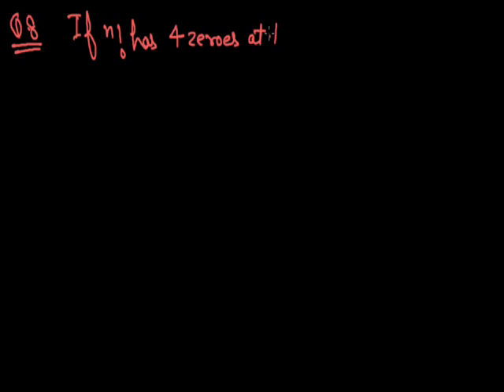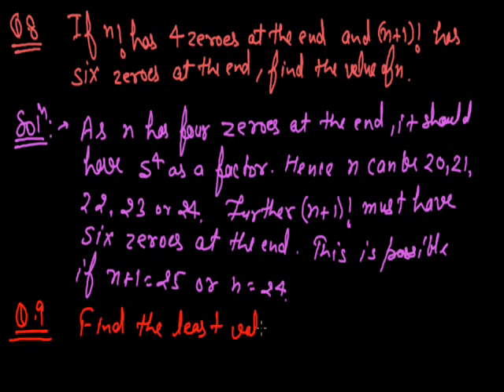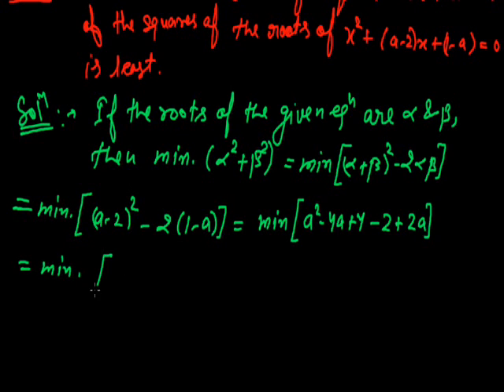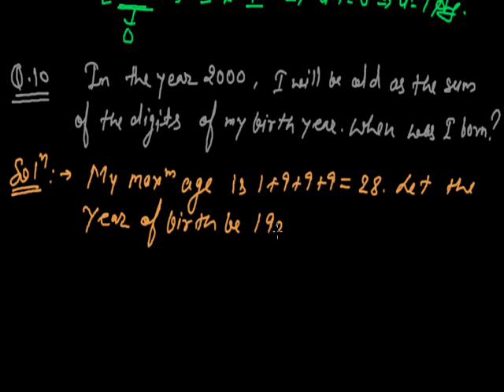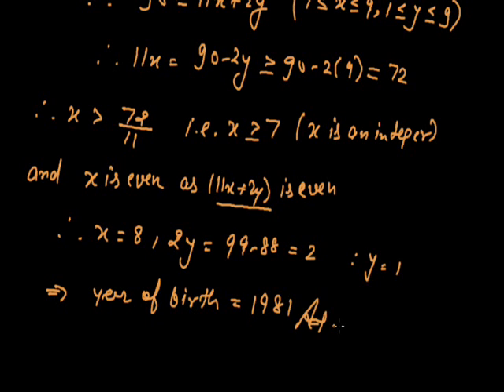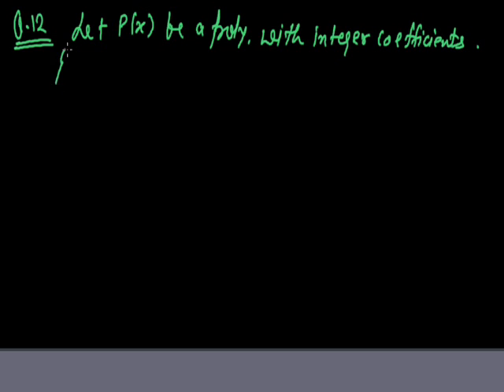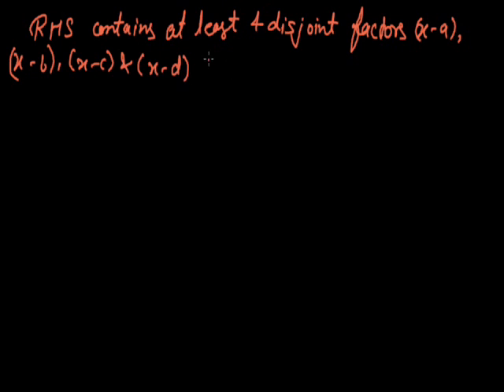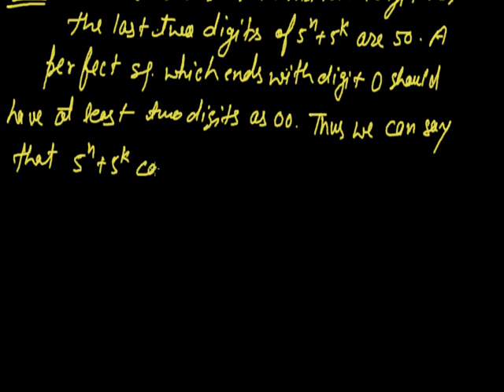Algebra 007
Daily practice problem Grade IX-NMTC